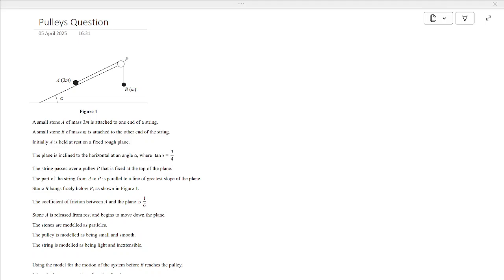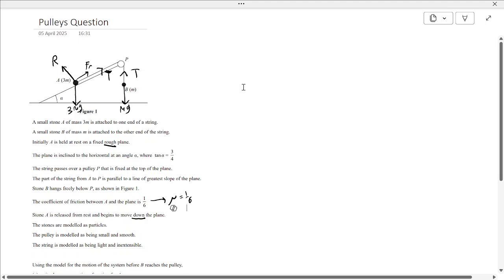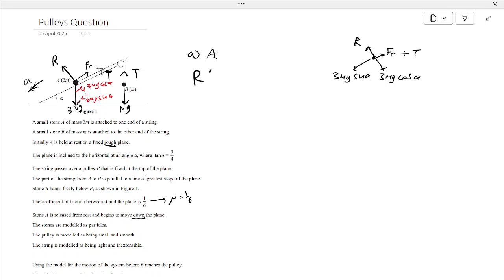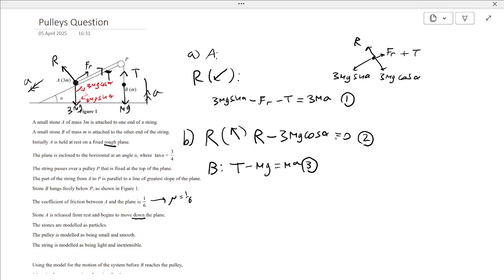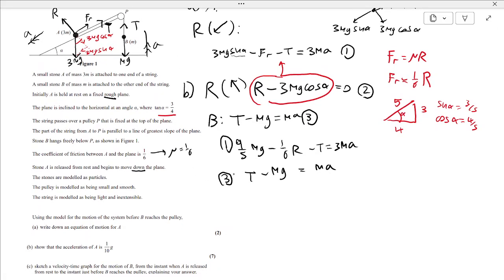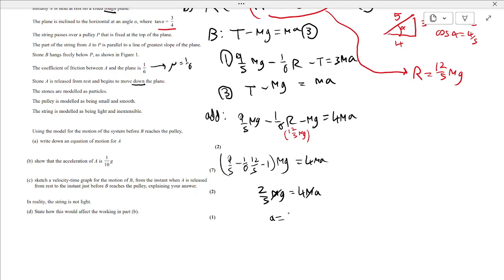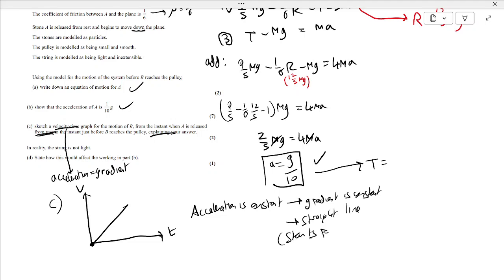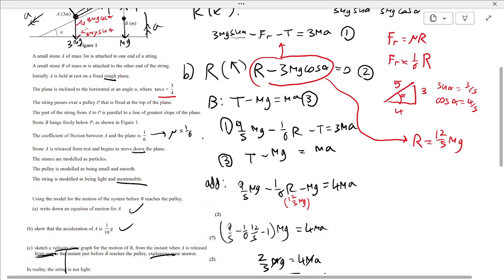A-level Mechanics Edexcel 2021 Q2 - Pulleys and Dynamics on a Slope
In this question we look at forces and dynamics on a slope involving pulleys.